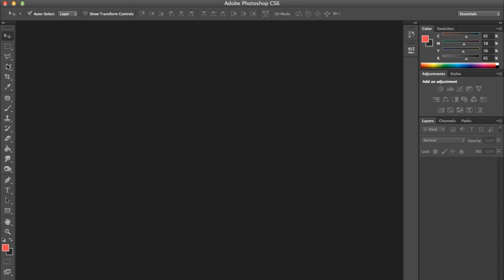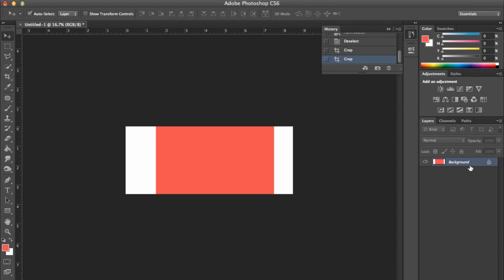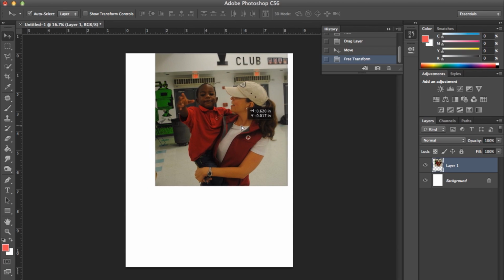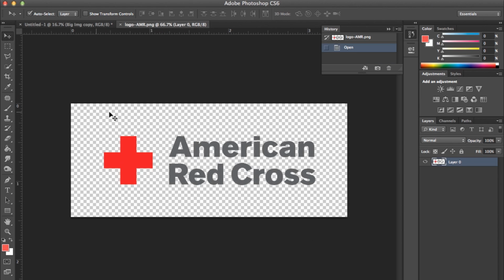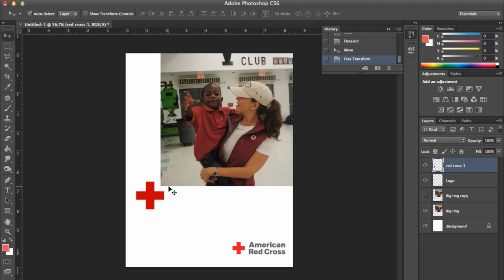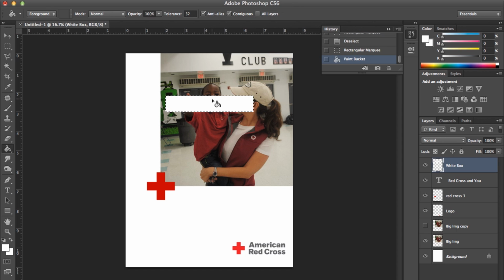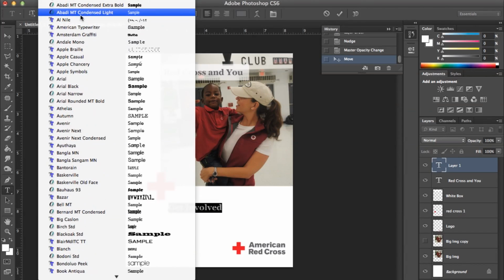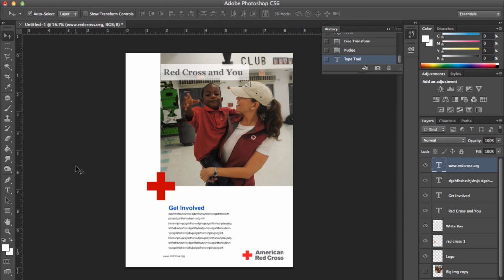NMP Series: Photoshop Tutorial Part 2: Building a One-Pager Start to Finish